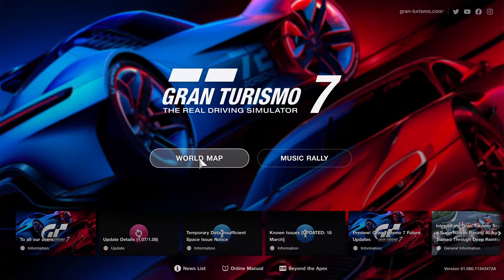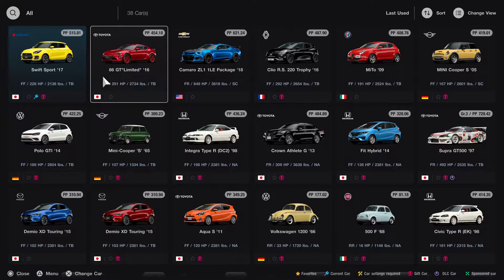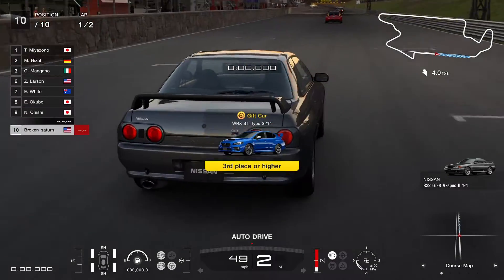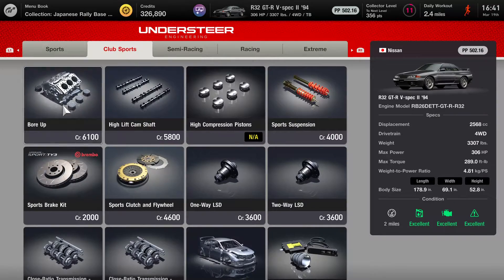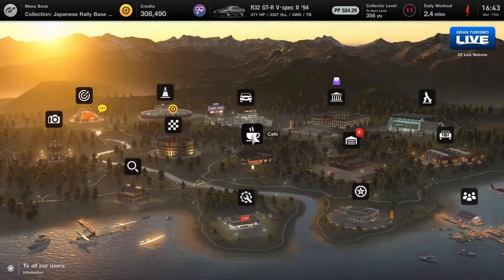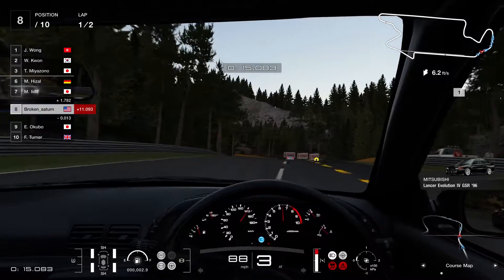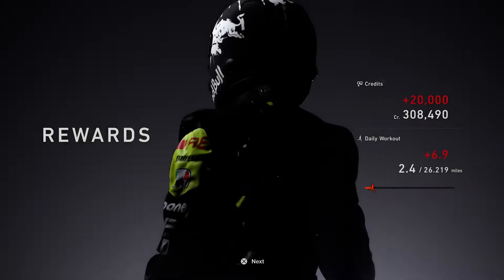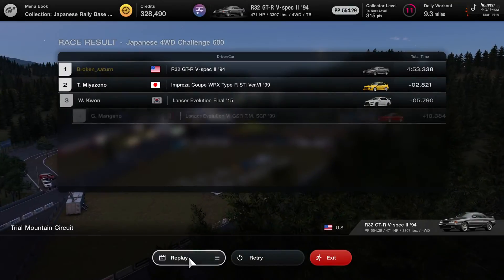Gran Turismo 7_part 8 ( 1 of 2 )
Hi guys Hope you guys like the so guys I ran in to a error so this video is going to in two part so sorry guys